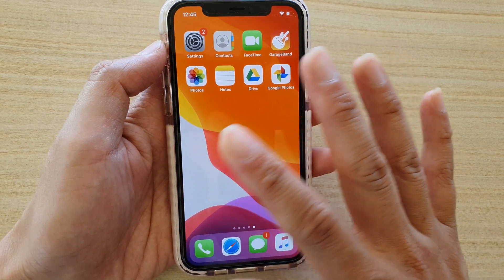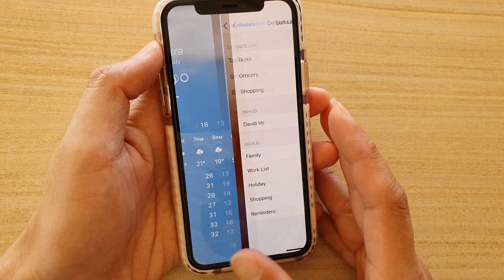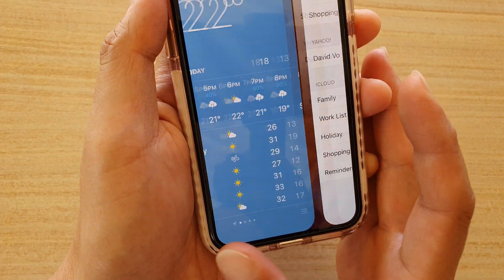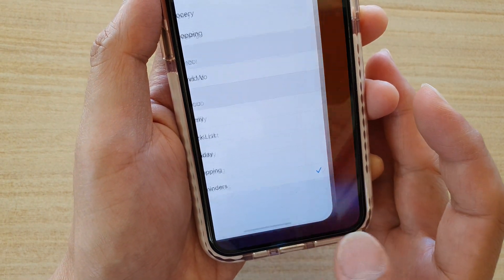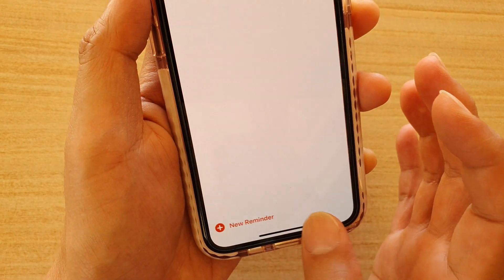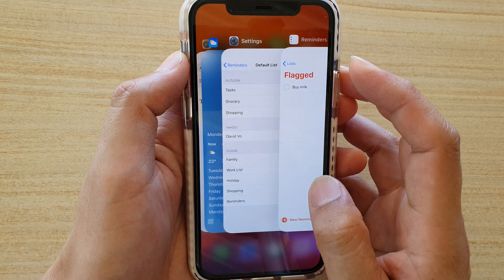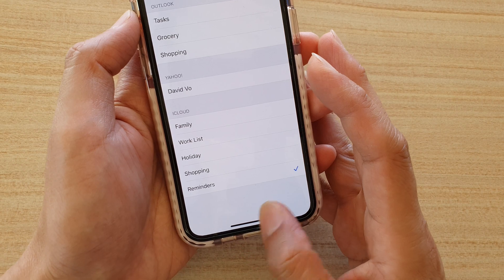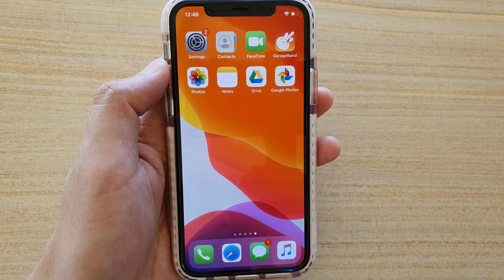IOS 13: Quickly Switch Between Apps By Swiping Left / Right on iPhone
Learn how you can quickly switch between apps by swiping left or right on iPhone running IOS 13.